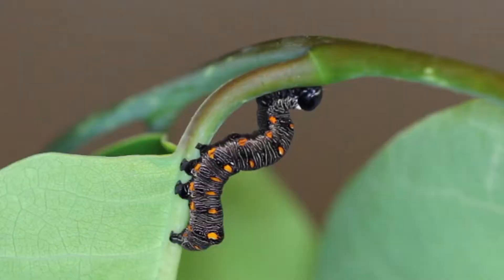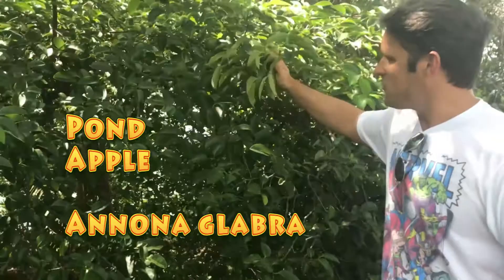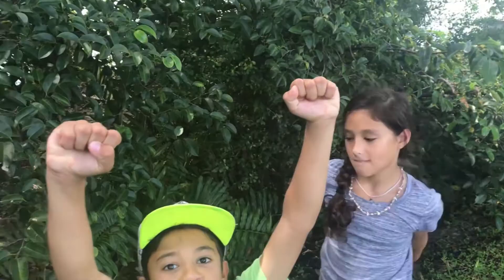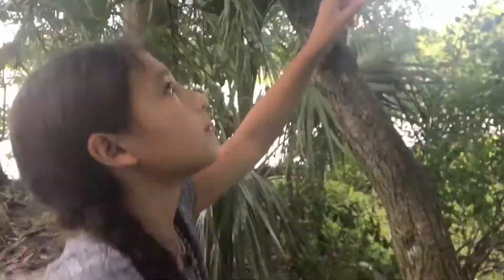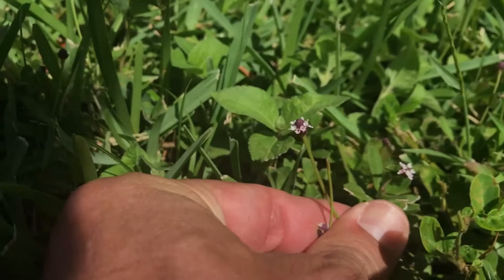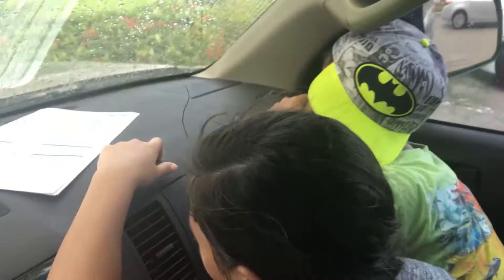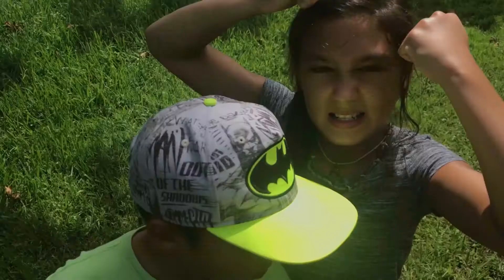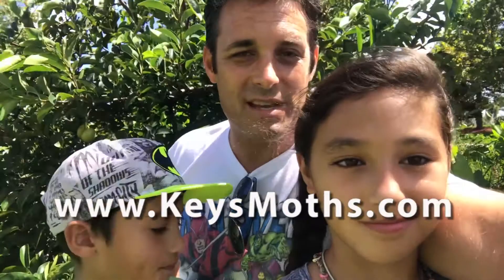Wacky Worms Gonodonta nutrix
Keys Moths Wacky Worms video series presents "The Citrus Fruit-Piercing Moth" Gonodonta nutrix. It's a stunning moth that is a South Florida rarity and we are going to show you how to find them.